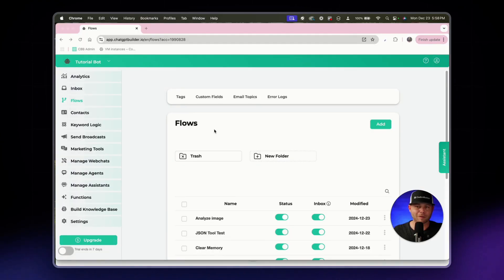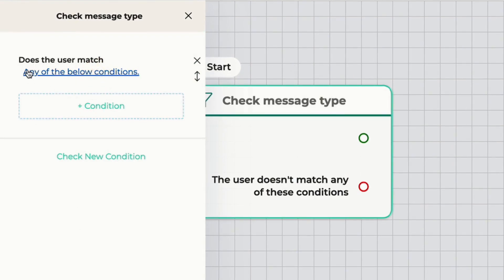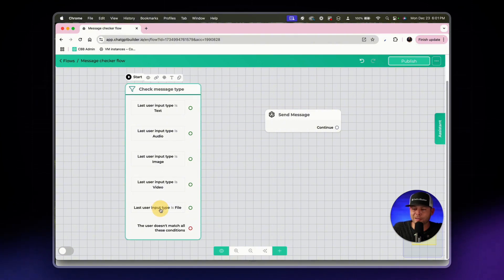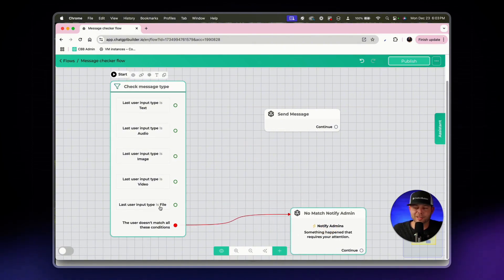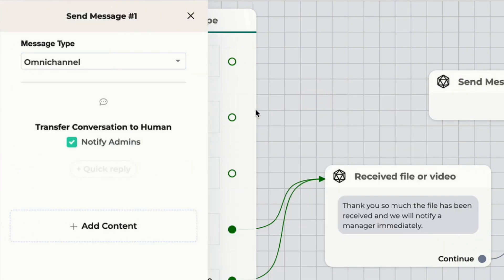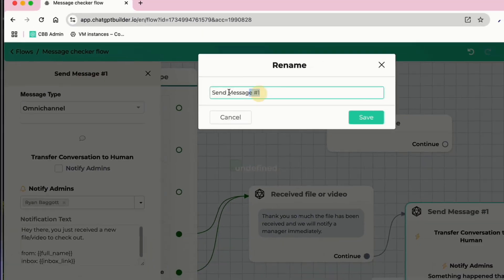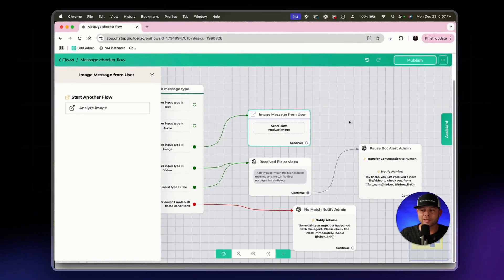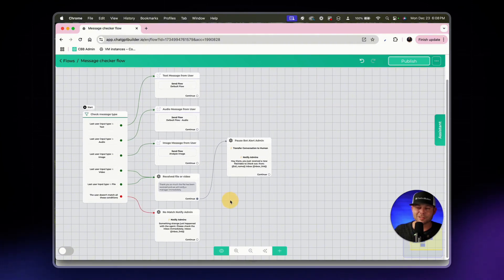Master the Message Checker Flow: Step-by-Step Tutorial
Take your chatbot to the next level with the Message Checker Flow!

This tutorial walks you through how to validate, filter, and route messages to create a seamless and efficient chatbot experience.

Whether you're building customer support bots or interactive marketing flows, this tool ensures your chatbot handles user messages with precision and speed.

🔑 What you'll learn in this video:

How to set up the Message Checker Flow
Tips for managing and validating user inputs
Advanced techniques for creating smarter chat flows